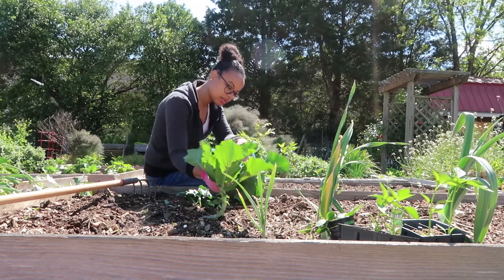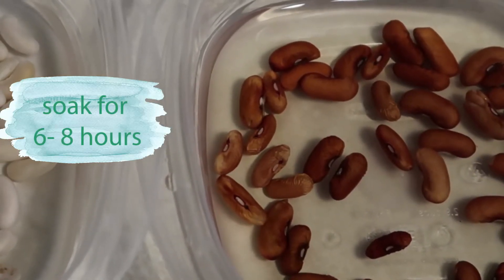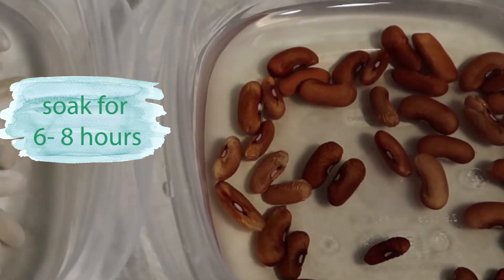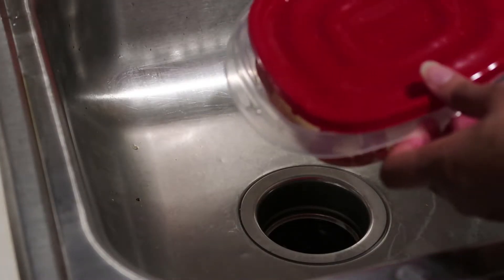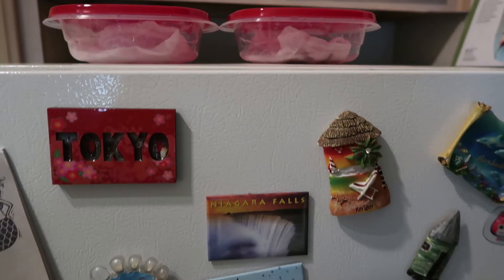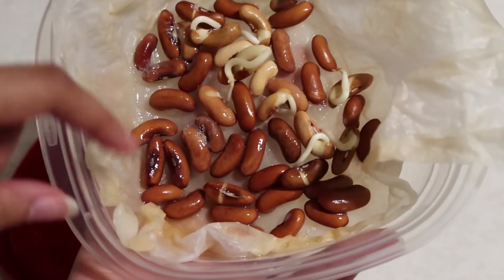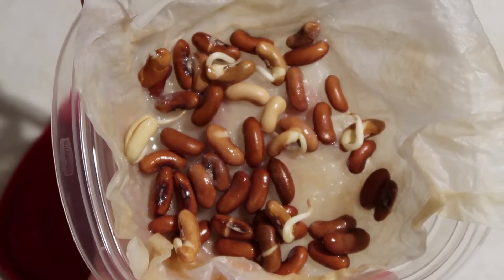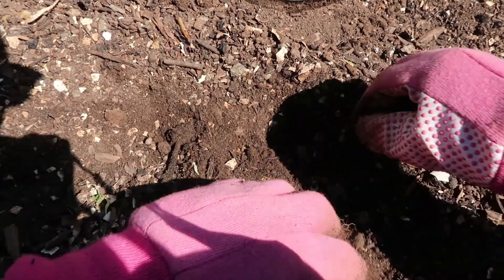Growing Beans from Seed | How to Start Bean Sprouts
First time gardener here, and I've just learned how to start beans from seeds. It's not as scary as I thought it would be, so I'm sharing the process so that you can grow beans, too!

| ABOUT ME |
Hi merfriend, thanks for splashing by. I'm Ariel Sahar and I'm new to the low waste movement. My current goal isn't to be zero waste, but I do strive to lower my impact on this planet, which includes learning how to garden! I hope to inspire others to make healthy choices for their bodies and the planet.